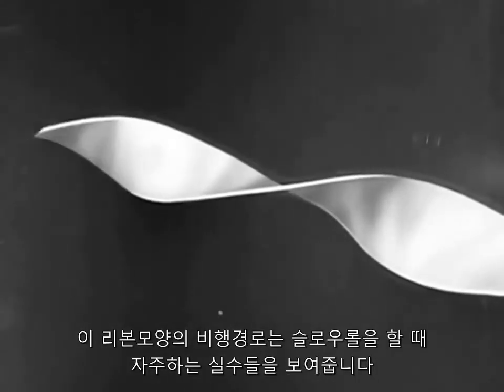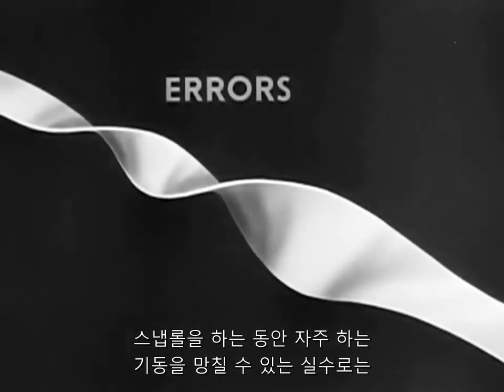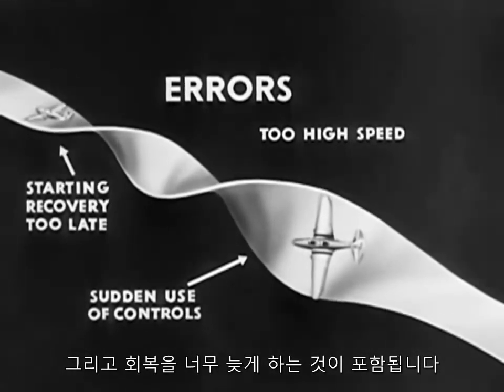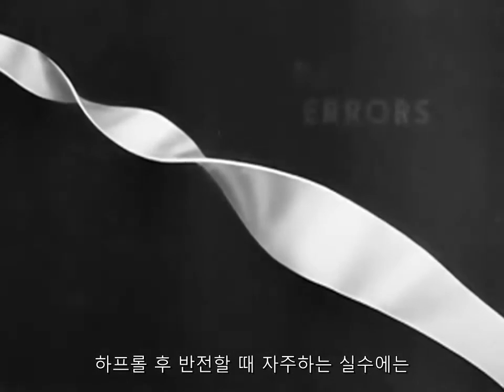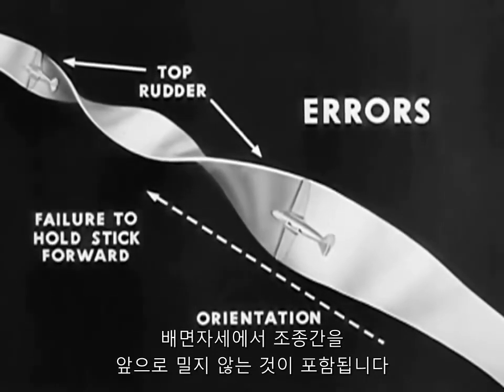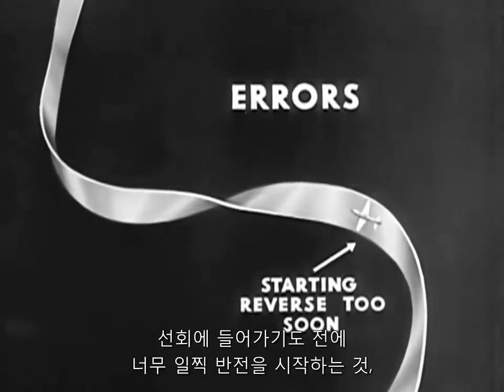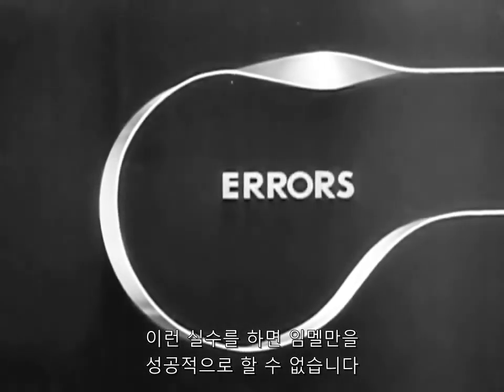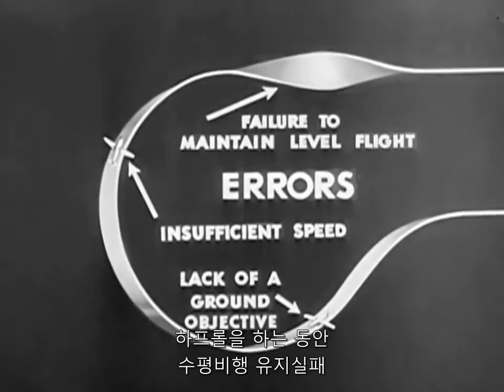곡예기동02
1943년 미국 육군성이 육군항공대와 함께 제작한 훈련용 영화입니다. 슬로우롤,  스냅롤, 하프롤 후 반전, 수직반전, 임멜만 턴의 조작법과 자주하는 실수들을 보여줍니다.